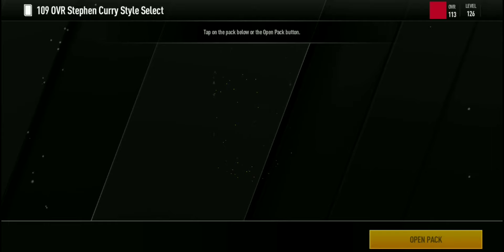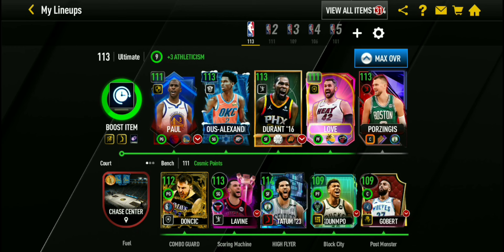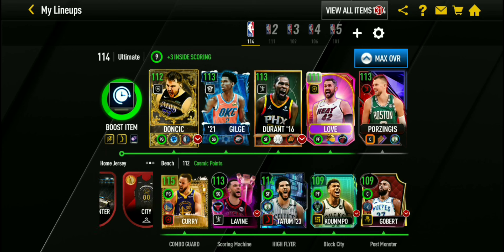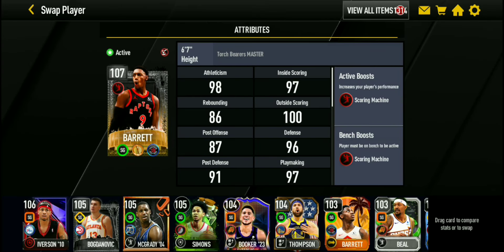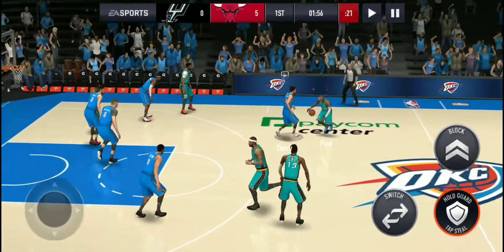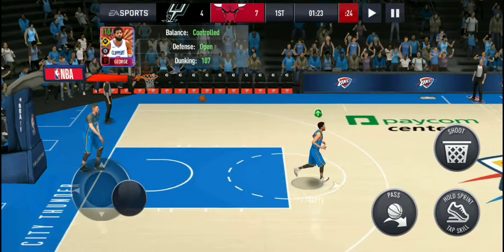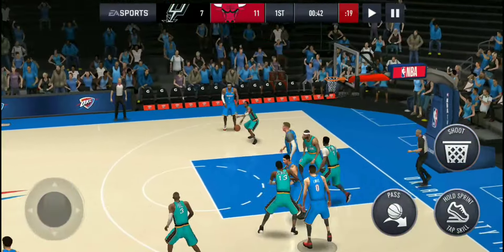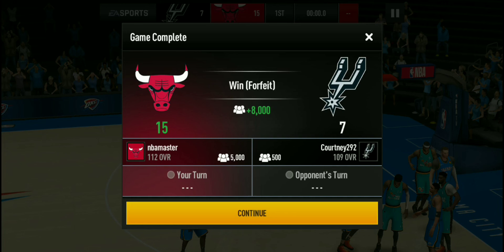Claiming 109 OVR Torch Bearer Grandmaster Stephen Curry + Gameplay In NBA LIVE MOBILE Season 8